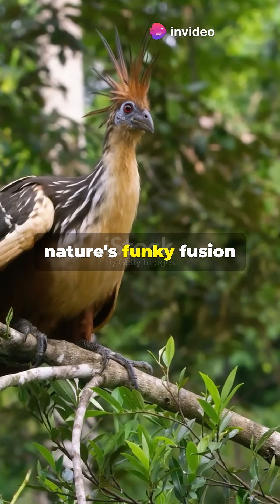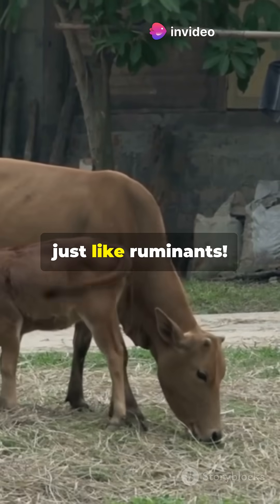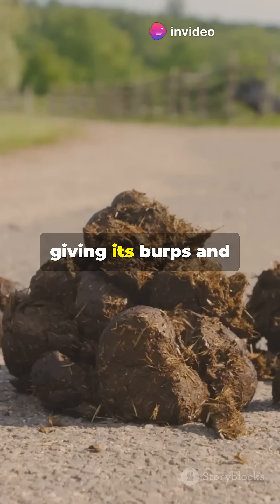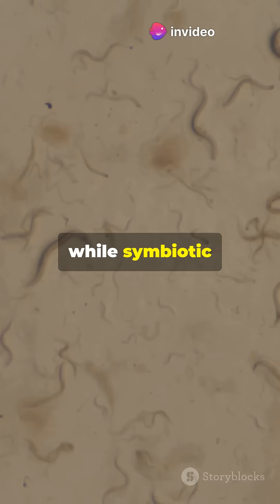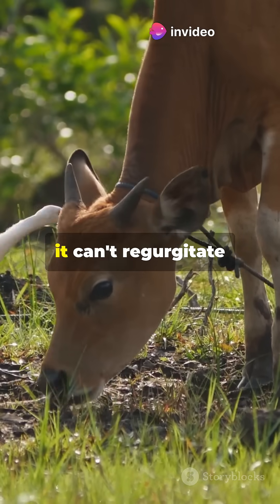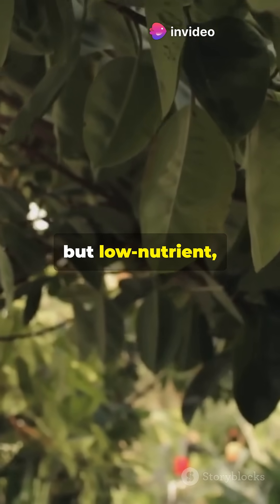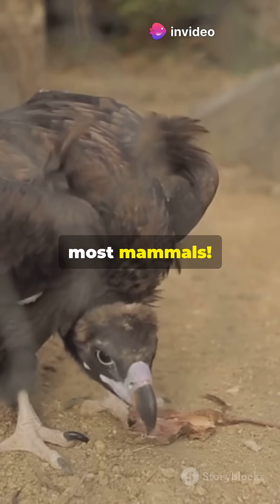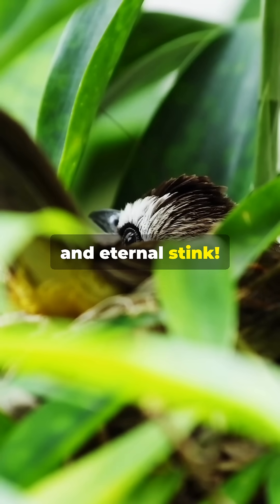Hoatzin: The Stinkbird That Outsmarts Predators With Its Funky Smell!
Meet the hoatzin—nature’s funky fusion of bird and cow, with a digestive system so revolting it’s nicknamed the “stinkbird”! 🐦💩 This Amazonian oddity ferments leaves in a giant, cow-like crop (a stretched-out esophagus pouch), using bacteria to break down tough cellulose over 45 hours, just like ruminants! Its crop makes up 77% of its gut volume, bulging so much it displaces flight muscles, forcing the hoatzin to waddle through trees like a drunken pigeon. The fermentation releases methane and fatty acids, giving its burps and poop a manure stench so strong even predators gag—evolution’s ultimate “stay away” cologne!

But here’s the science: The hoatzin’s crop has longitudinal ridges and a cornified lining that grinds leaves like a garbage disposal, while symbiotic microbes churn out nutrients. pH levels in its gut hover around 6.5, mirroring cow rumen, and volatile fatty acids provide 60-70% of its energy. Unlike cows, though, it can’t regurgitate cud—instead, muscular contractions mash leaves into a fermented sludge. Chicks even eat regurgitated crop goo from parents, jumpstarting their own gut microbiomes!

Why evolve this? Leaves are abundant but low-nutrient, so the hoatzin trades flight prowess for a 24/7 fermentation tank. Its sternum is squashed flat by the massive crop, limiting takeoffs to clumsy, 30-meter hops. Yet this system digests 70% of leaf fiber—outperforming most mammals! Fossils suggest hoatzins’ ancestors ditched flight entirely, but modern birds cling to semi-arboreal life, smelling like a barnyard to avoid becoming lunch. Drop a 🌿 if you’d trade your metabolism for leaf-munching superpowers… and eternal stink!